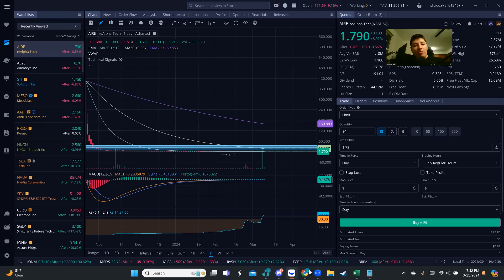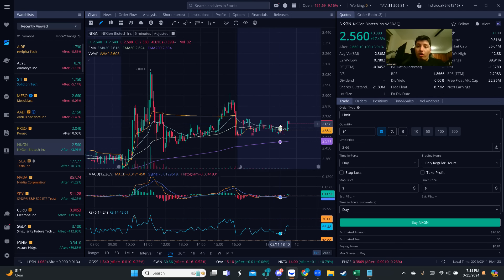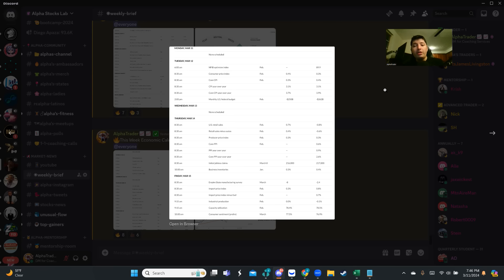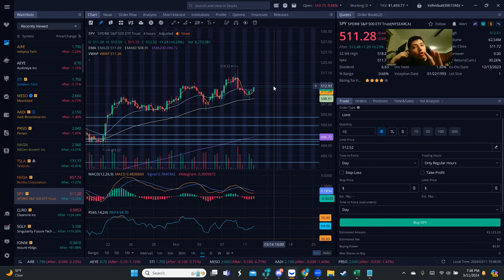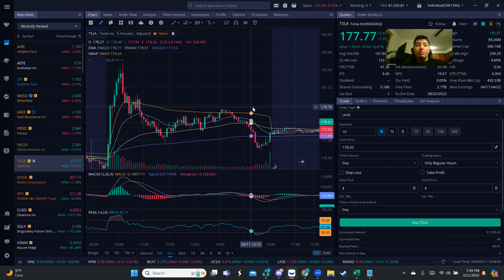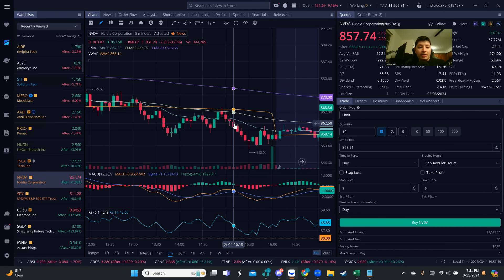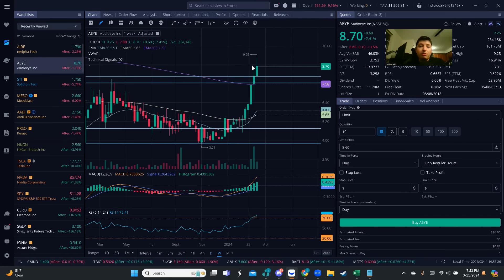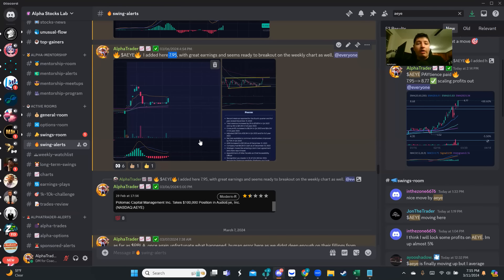🧨THESE 2 STOCKS ARE EXPLODING LIKE DYNAMITE🧨WHATS NEXT?⚠️/$SPY/$TSLA/$NVDA/$NKGN/$AEYE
Alpha Stocks Lab:
Technical Analysis 📈💰💰 We going over Indicators, breakouts and confirmation. Options Price and movements trough Support & Resistances. Gap Fills or Rejection.

💰IF i help you on any way and want to share the love. 💰

📘: Full Online Course Trading Stocks Beginners-Lingo
🎓Understand the market trends and rotation.

Join my Trading Chat and you will have:
📈 Daily Stock/Options Alerts
👾Crypto Signals
📢 AlphaTrader📈📈 Trades
🔮Futures & Forex Trading
🎓Membership: Monthly/Quarterly/Annually